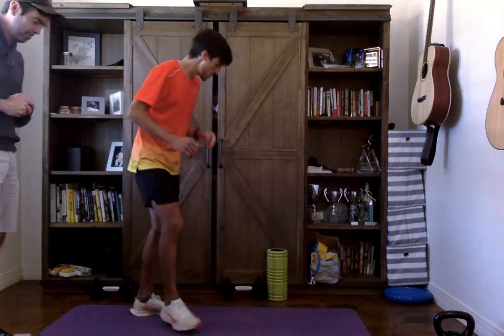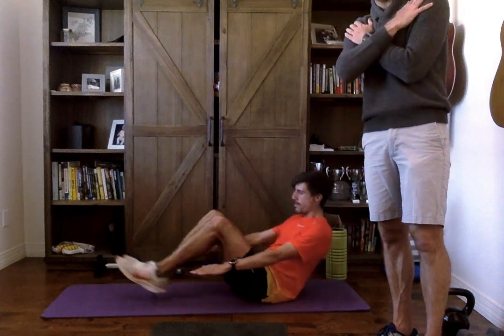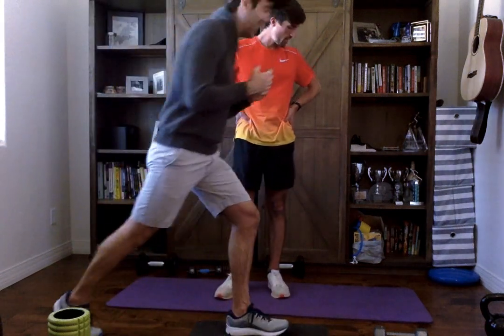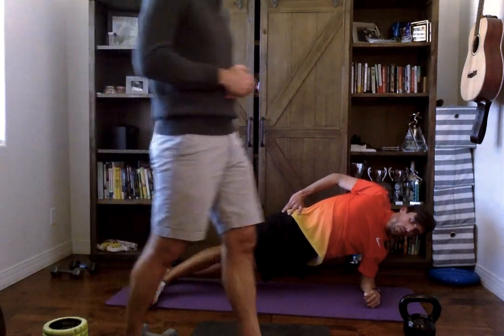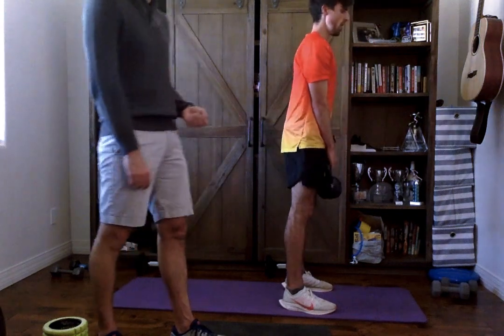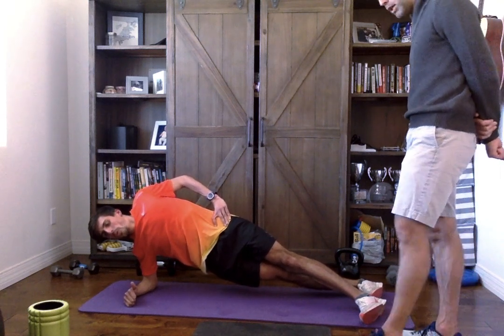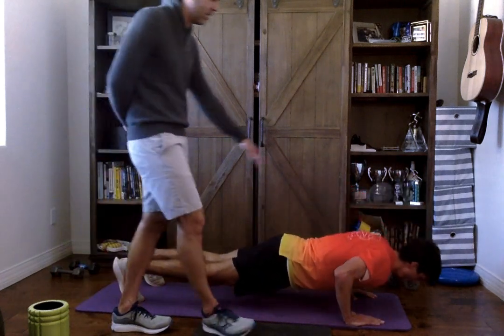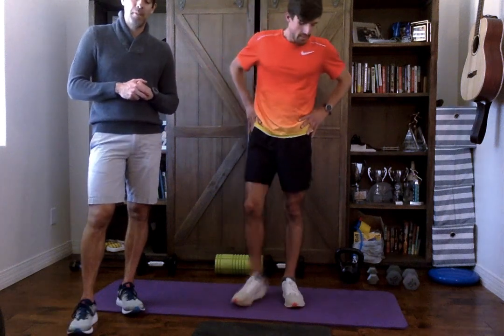McKirdy Trained Stability 3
Phase 1 - stability
4th workout

We're here with Coach John Raneri - a 61 minute half marathoner - to help in the continuation of our progressive lift series!